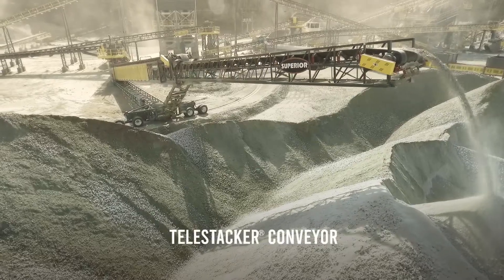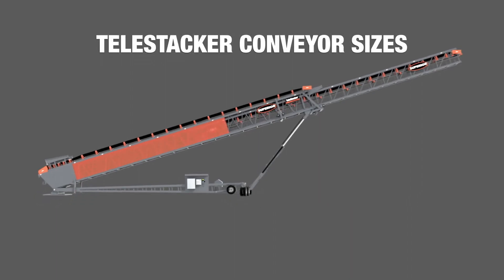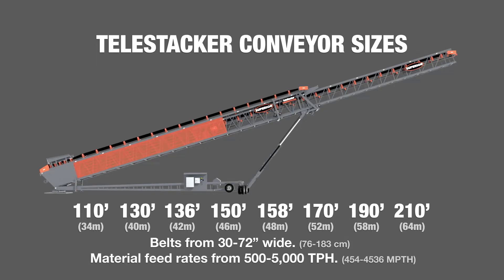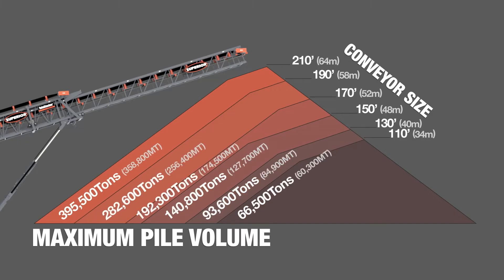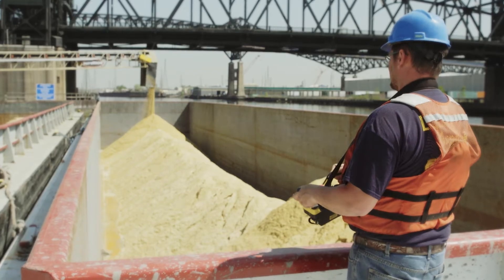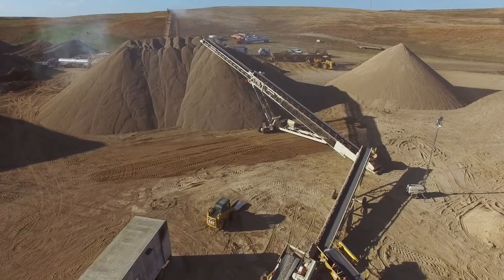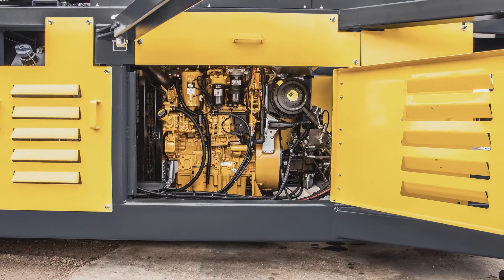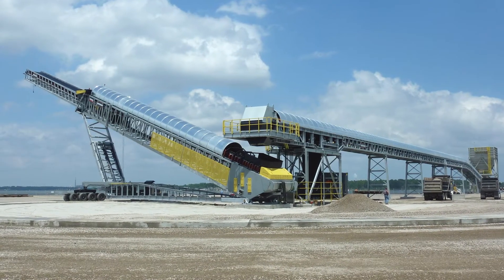TeleStacker® Conveyor: Best in Class Customization